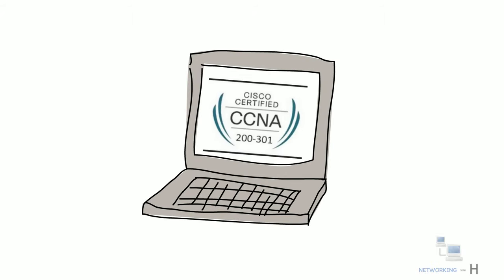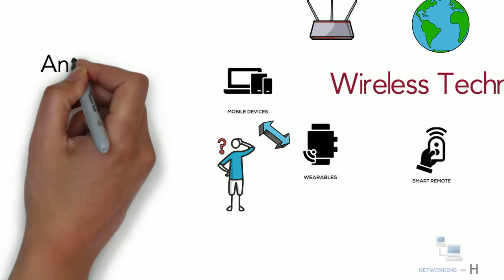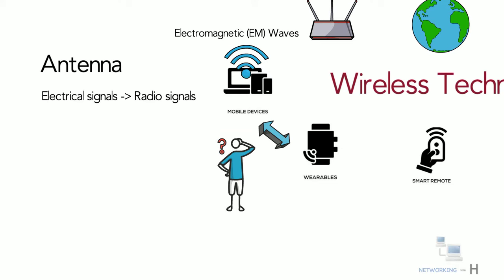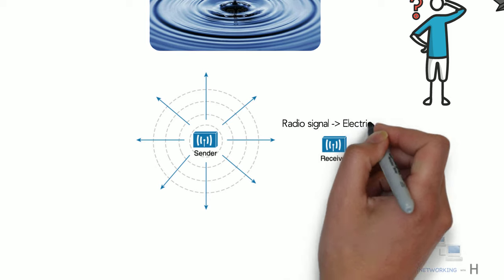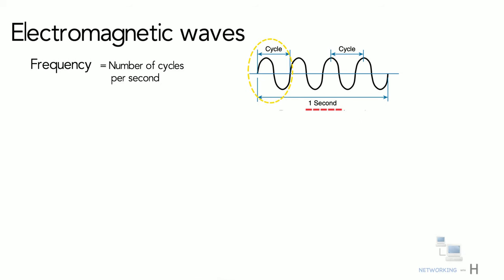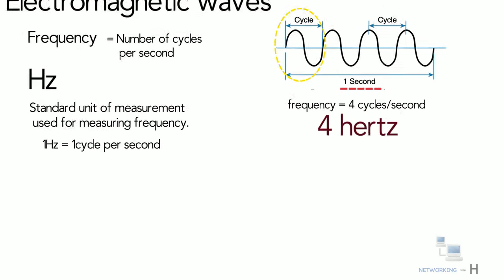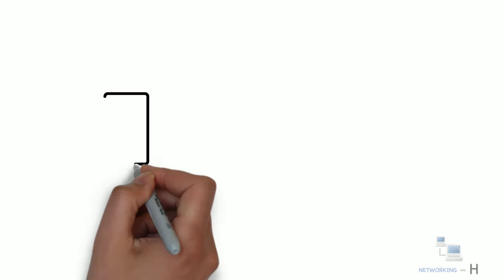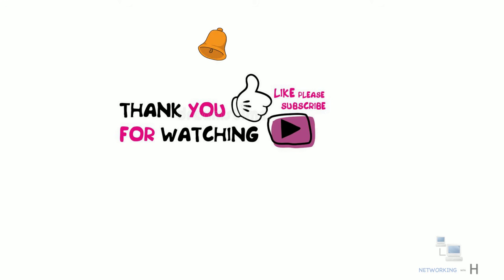Wireless principles : RF or radio frequency , Hertz explained in simple terms| free ccna 200-301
Please join me on UDEMY for Full CCNA 200-301 v1.1 video training course with practice exams

NEW CCNA 200-301 V1.1 FULL COURSE

only for 12.99$